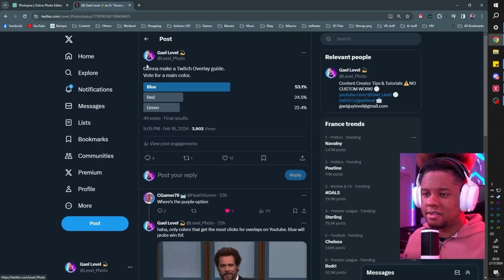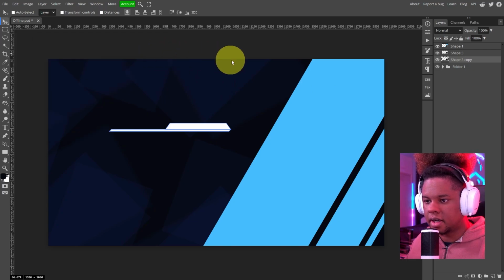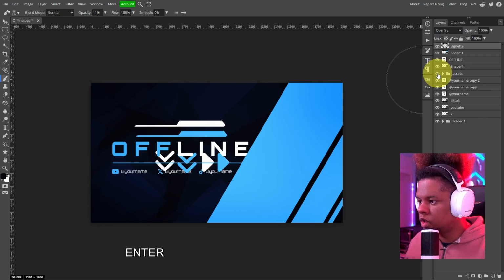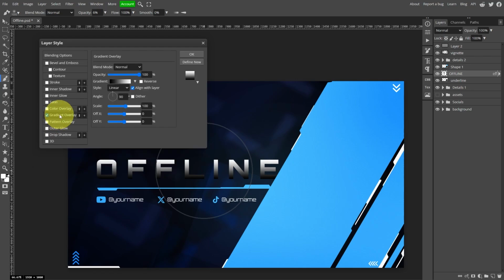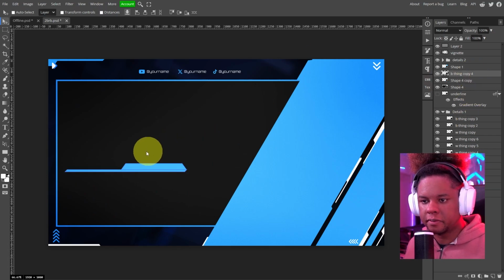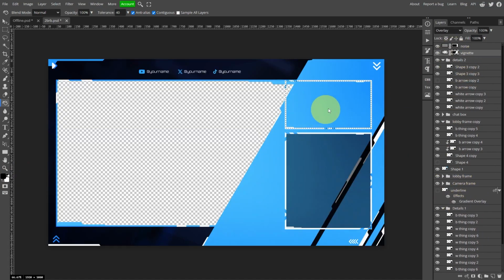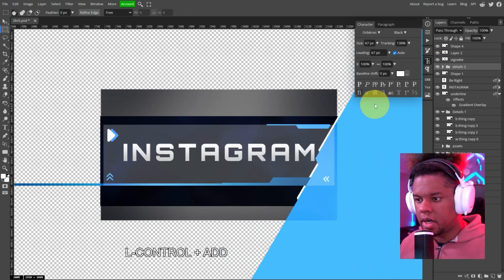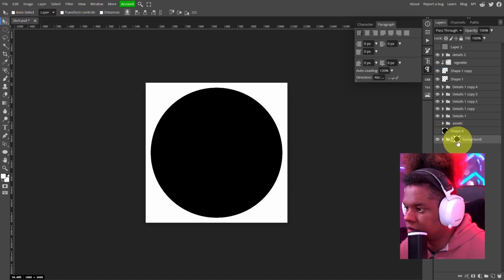How to make a FULL Twitch Overlay pack - FREE Templates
How to make a complete Twitch stream overlay pack with FREE templates included Check out the overlay scene builder on OWN3D PRO (ad) Customize your Stream with OWN3D

TIMESTAMPS:
00:00 Intro
00:24 OWN3D PRO Scene Builder ad
01:51 The basics of making a Twitch overlay (Offline image)
25:13 Make a Starting soon/BRB screen
27:16 Make an intermission screen
39:05 Make labels bar design
43:06 Make Twitch Panels
46:28 Make a Twitch banner
47:56 Make a Camera overlay
50:14 Make a profile picture frame
52:23 Subscribe